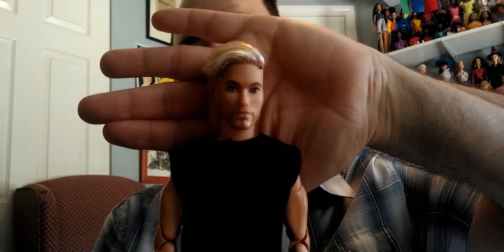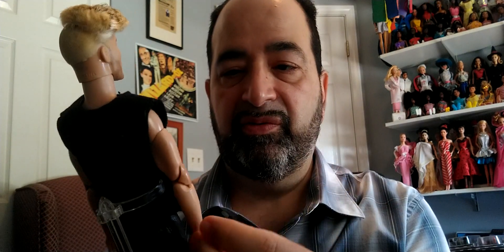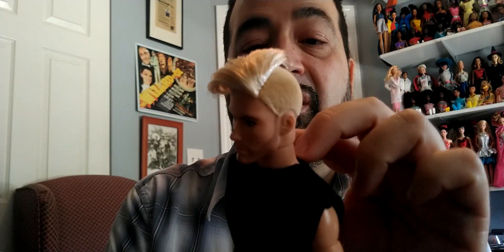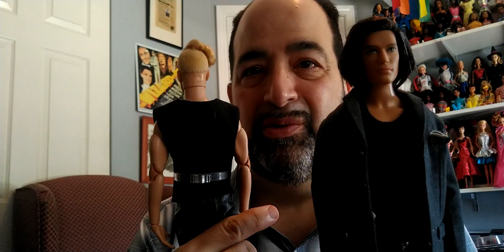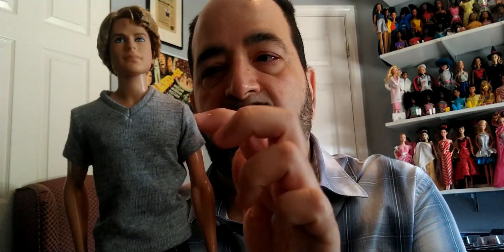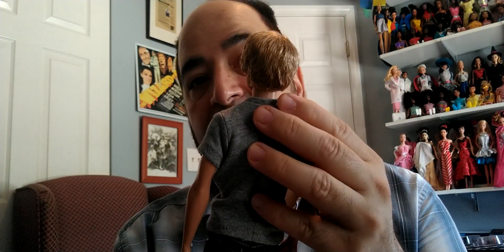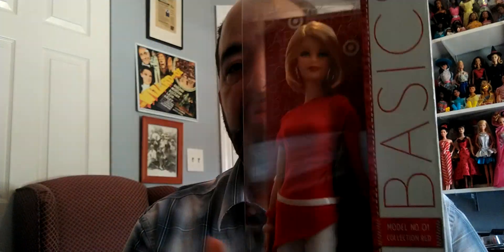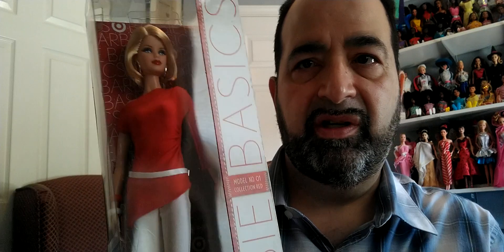Barbie Dolls of the Week #289: Barbie Basics dolls and an announcement!